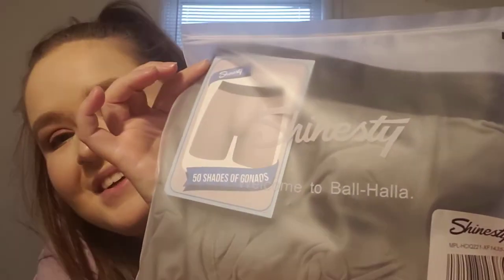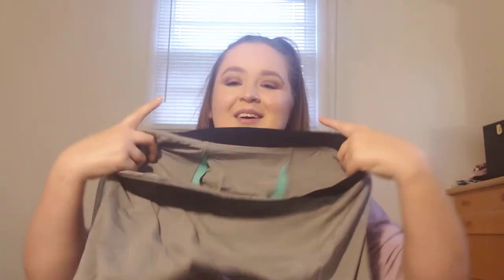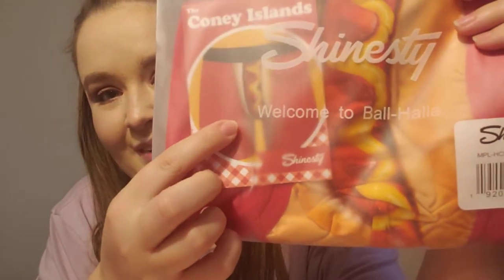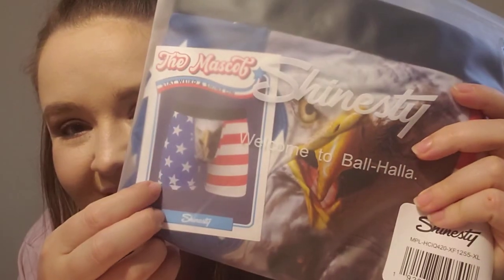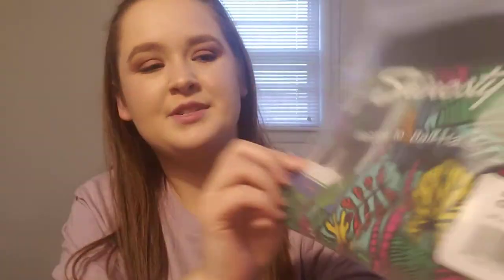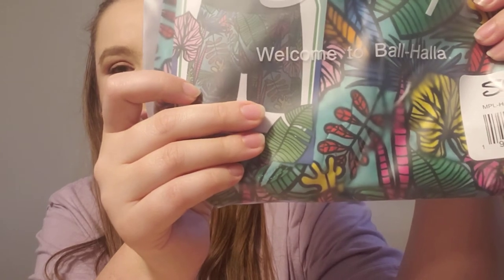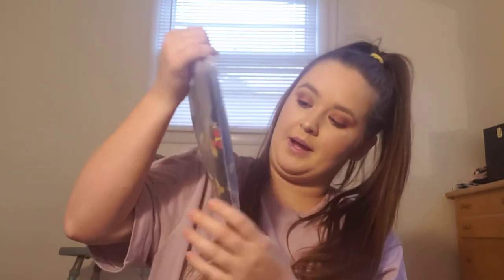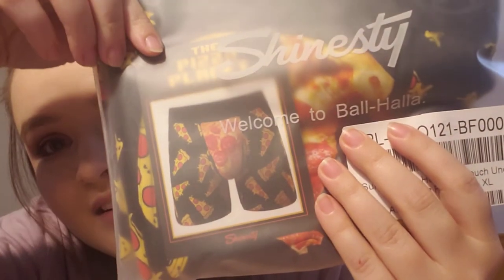Shinesty Ball Hammocks Haul